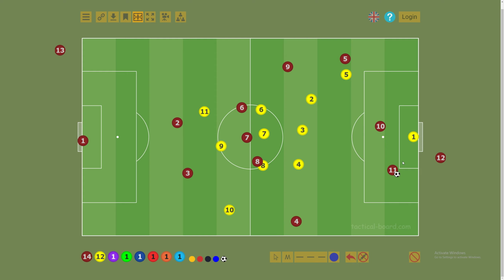Full Fullback Basic Positioning Guide.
Hey guys, Today I will be showing you guys the basics of being a fullback tactically.